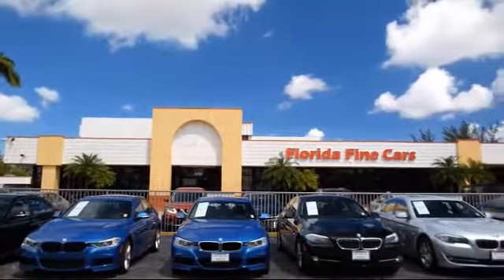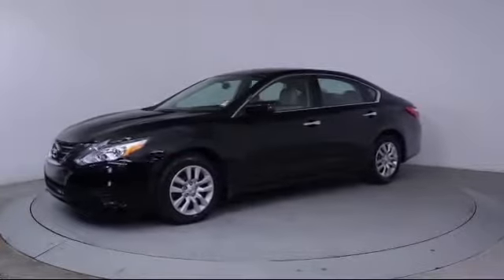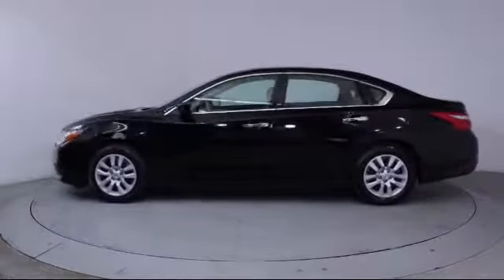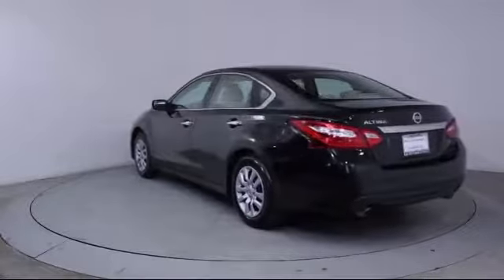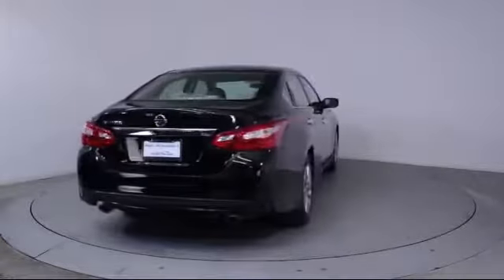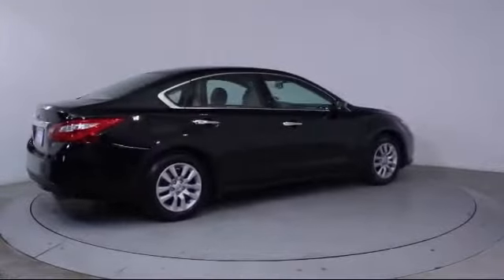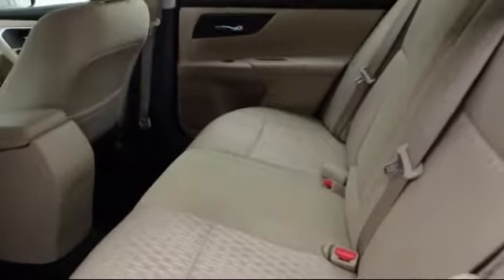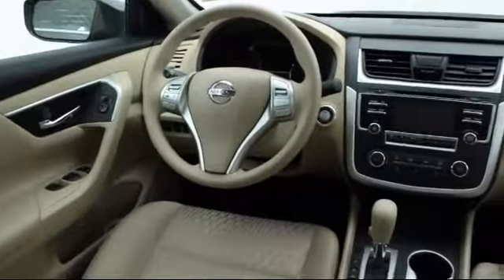2016 Nissan Altima Sedan 2.5 S Miami Fort Lauderdale Hollywood West Palm Beach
2016 Nissan Altima Sedan 2.5 S Stock Number: 84176 Vin:1N4AL3AP6GN348364.